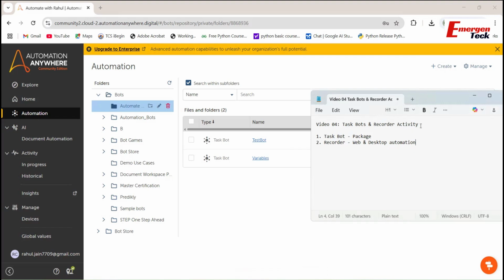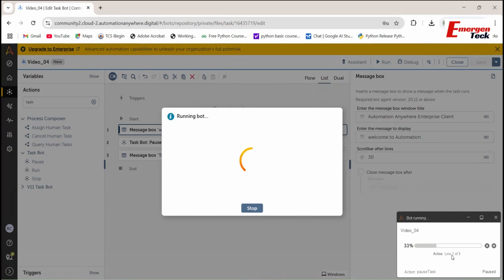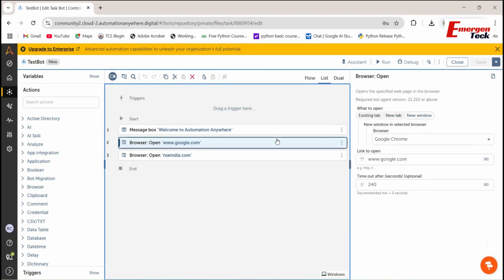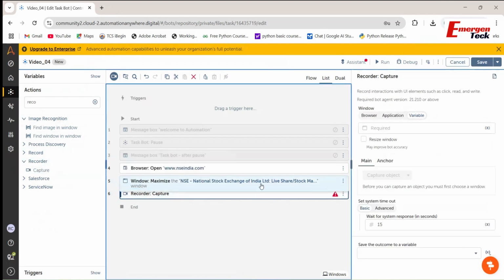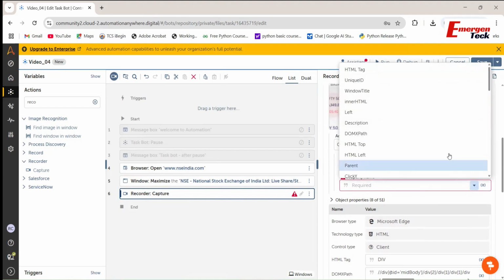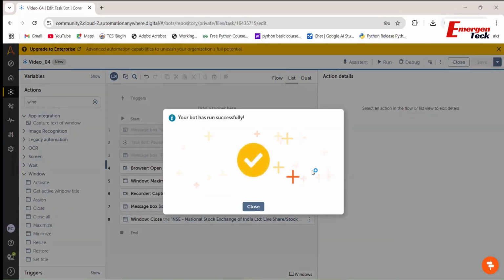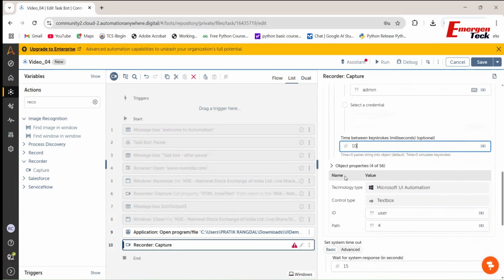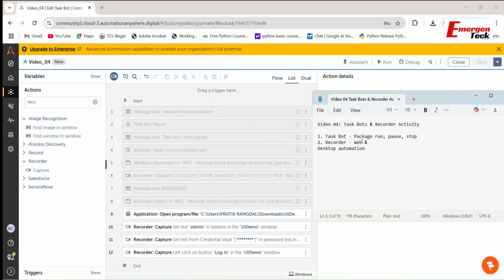4: What is Task Bot Recorder in Automation Anywhere and How Does It Work? | Tutorial for Beginners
In this video, we explore Task Bots in Automation Anywhere and how to use the Recorder for both web and desktop automation. You’ll learn step-by-step how to record, create, edit, run, and schedule automation tasks for real-world processes.

What you’ll learn in this video:
• Recording Task – capturing user actions for automation on web and desktop
• Creating Task – building a task bot from scratch
• Editing an Existing Task – modifying and enhancing recorded automations
• Run a Task – executing your bot in the Automation Anywhere environment
• Schedule a Task – setting up automated execution without manual intervention

By the end of this session, you’ll have a solid understanding of how to design, run, and manage Task Bots that handle repetitive processes efficiently. We’ll also share tips to optimize recordings and avoid common automation pitfalls.

Perfect for beginners aiming to get hands-on experience with Automation Anywhere and start building their first bots.

automation anywhere